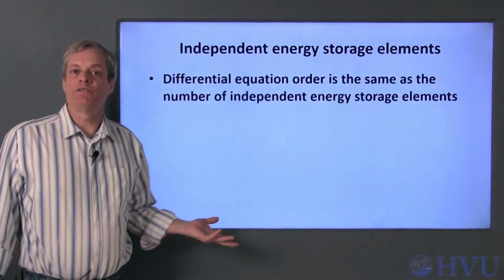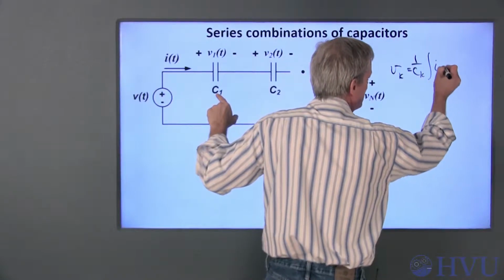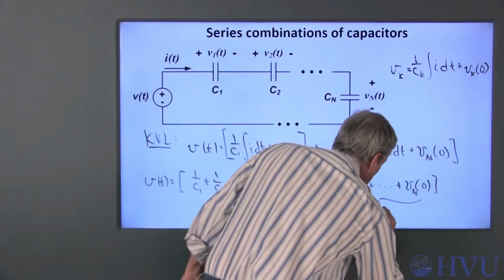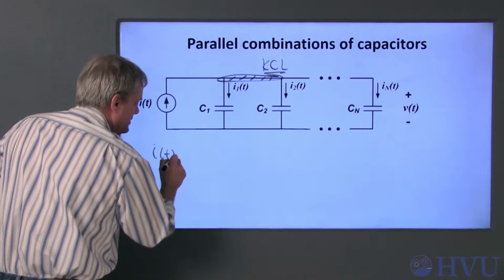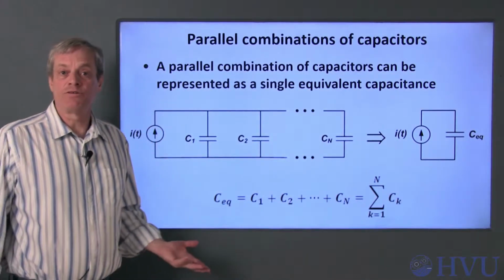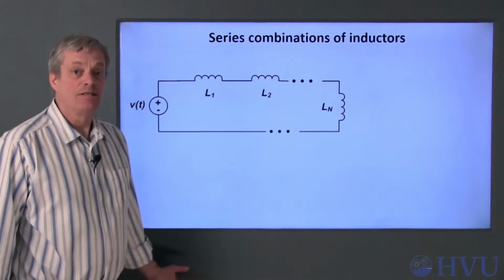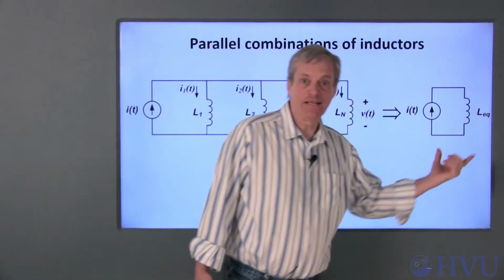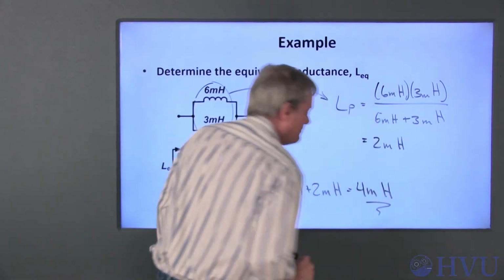Lesson 7.3-Combining Capacitors and Resistors